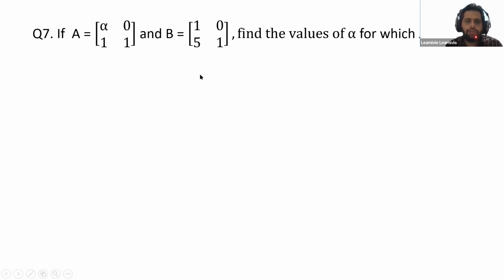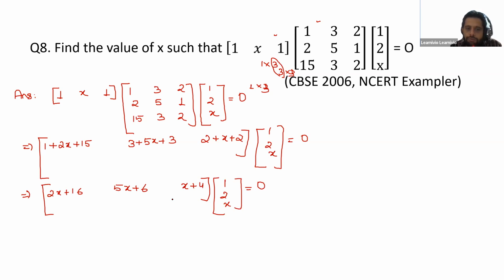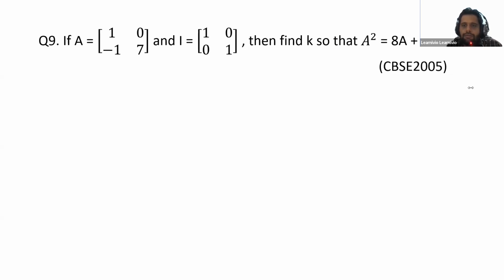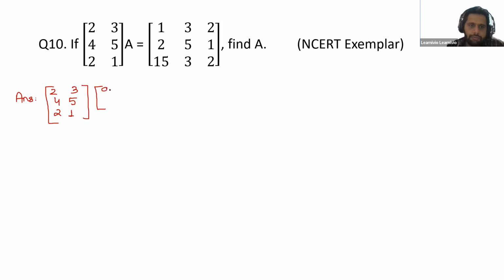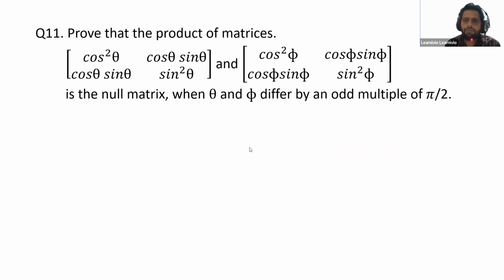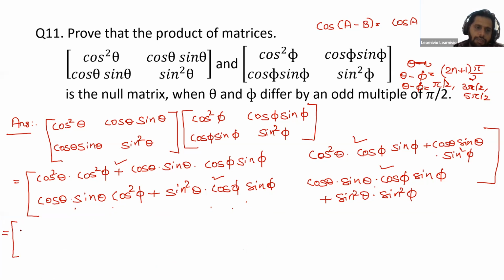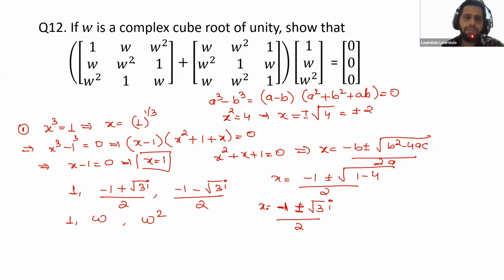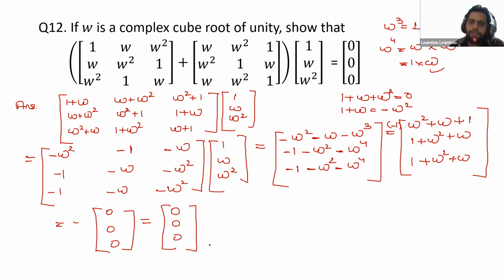Learnivio | Multiplication of Matrices | Lect 5 | 12th MEA | 09-04-2022